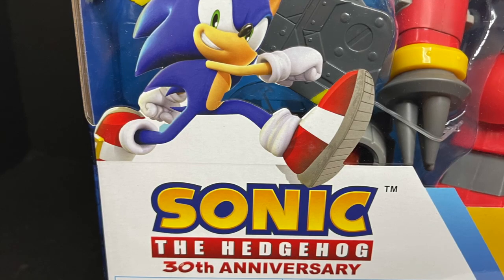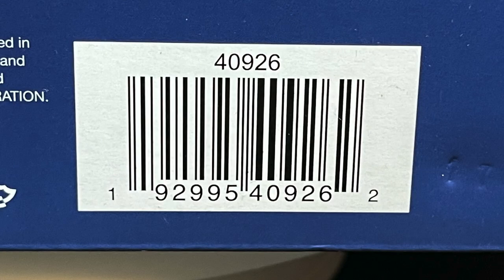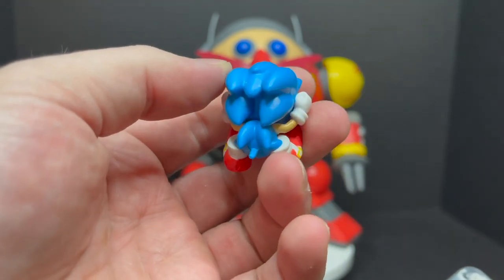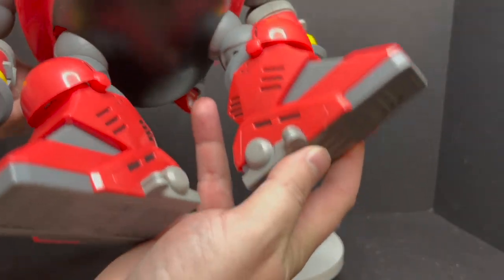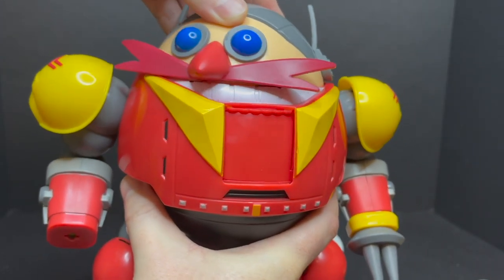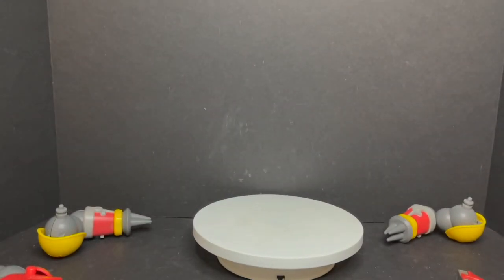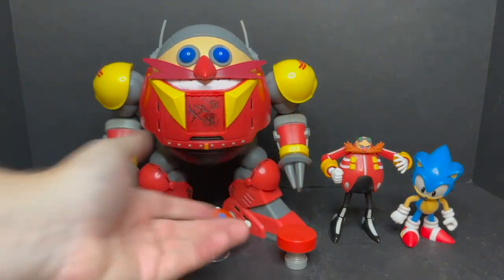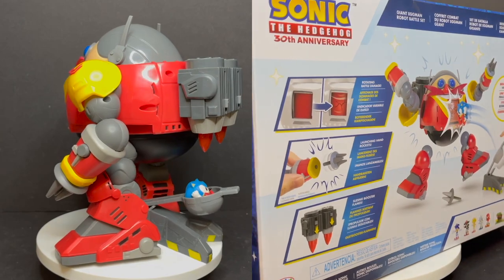2021 GIANT EGGMAN (Dr. Robotnik) ROBOT BATTLE SET | Sonic the Hedgehog | Jakks Pacific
Everything you need to know about the brand new Sonic the Hedgehog 30th Anniversary GIANT EGGMAN ROBOT BATTLE SET, by Jakks Pacific !